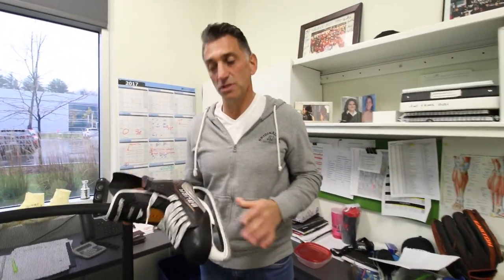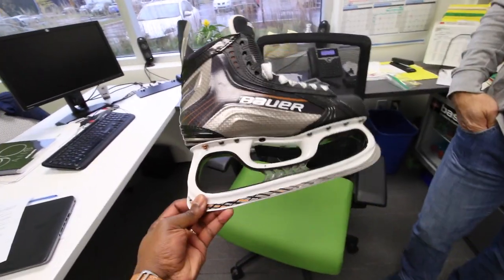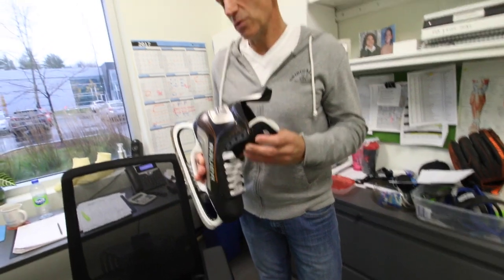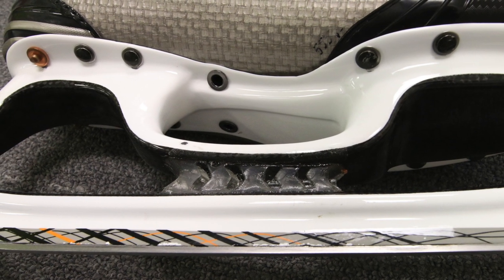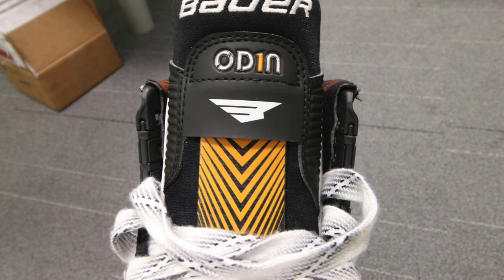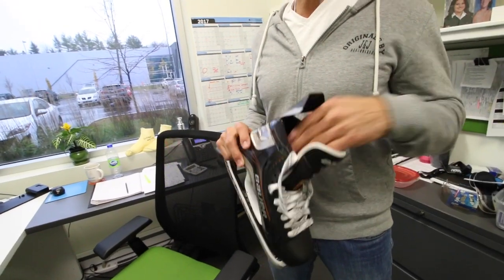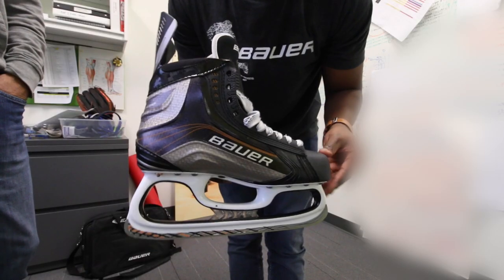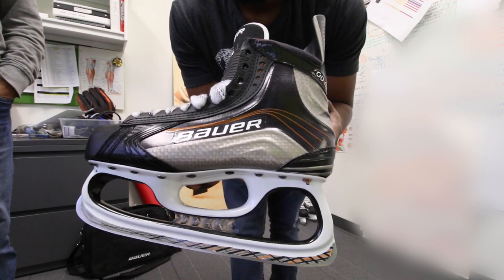What is the Bauer Hockey OD1n Skate and why was it made ?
I spoke with one of Bauer Hoceky's Field Test Managers on why the Od1in skate was made and what it felt like.